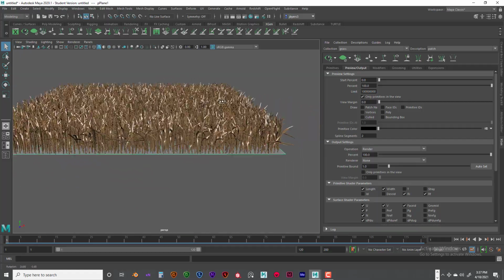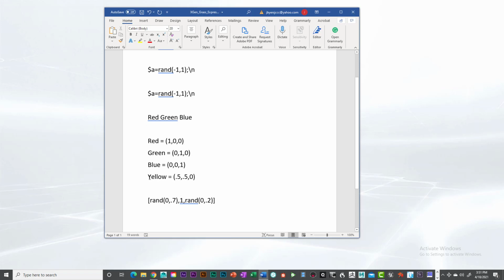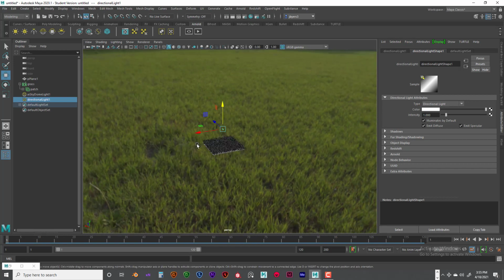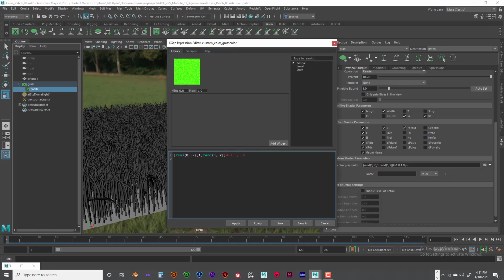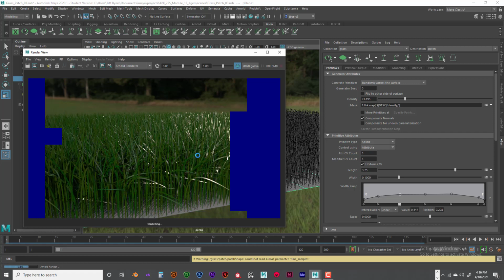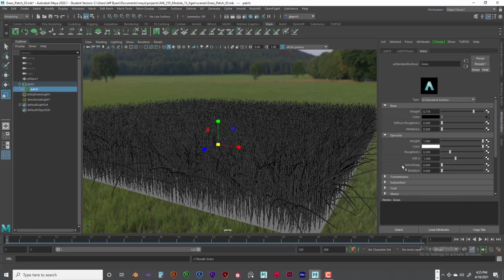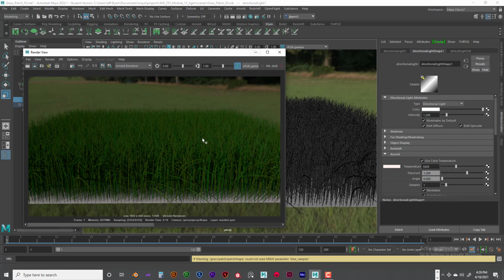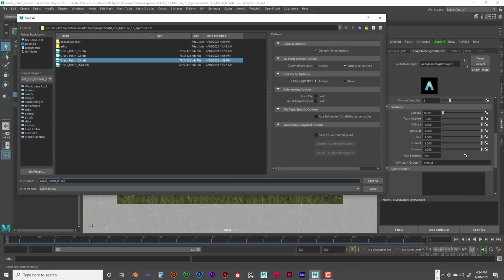ANI 255 XGEN Grass Patch 02